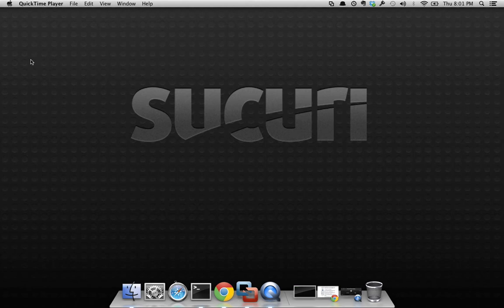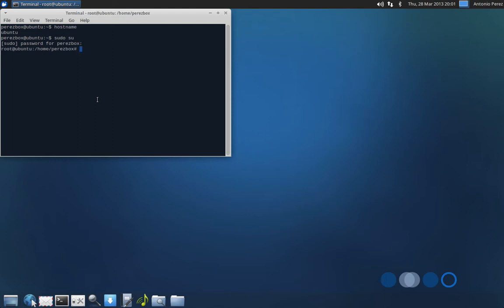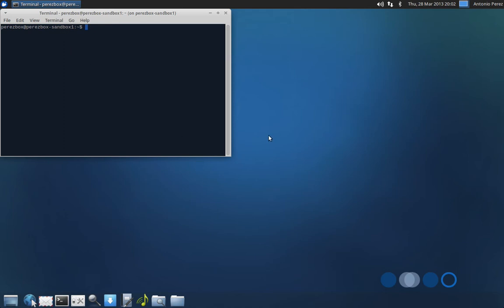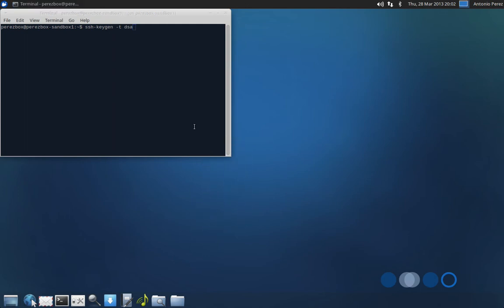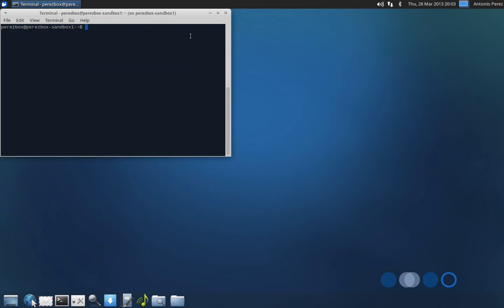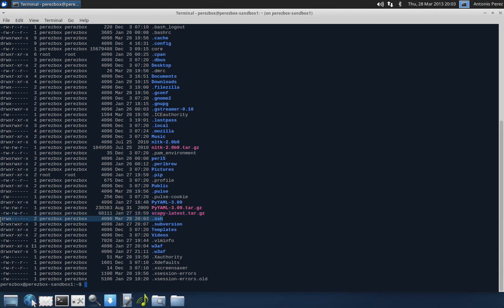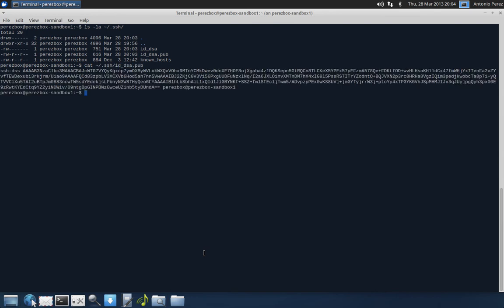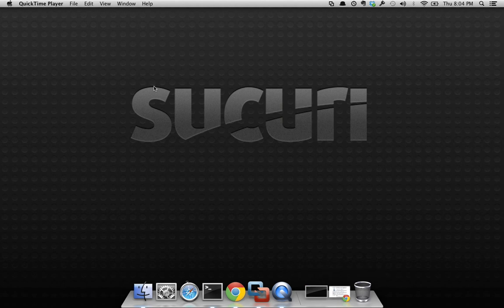Sucuri - How To Create SSH Keys Locally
How to easily create SSH keys locally via terminal.